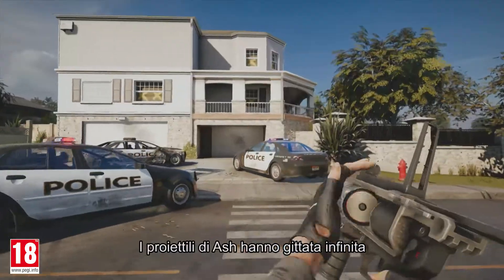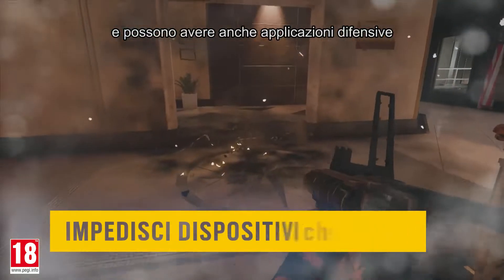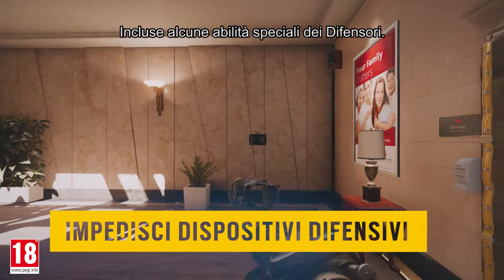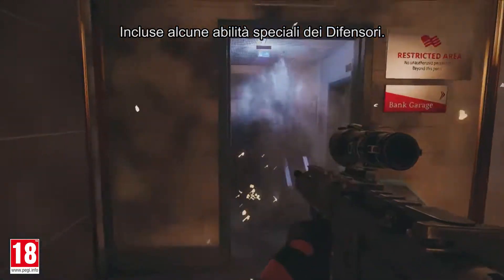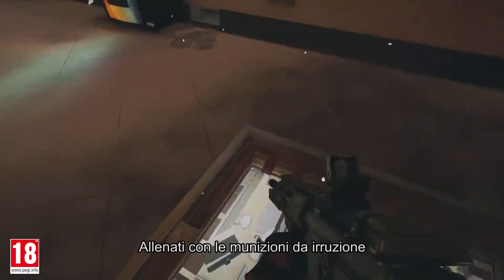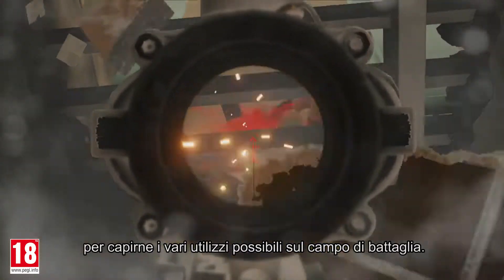Tom Clancy’s Rainbow Six Siege – Guida Introduttiva ad Ash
Sei un nuovo giocatore o stai cercando suggerimenti sull'Operatore Ash?
Grazie a questo video troverai molte informazioni sul suo stile di gioco, la sua abilità unica e qualche consiglio su come usarlo al meglio.
Usa questi suggerimenti per avvantaggiarti nel giocarlo o nell'affrontarlo quando lo incontri durante una partita!